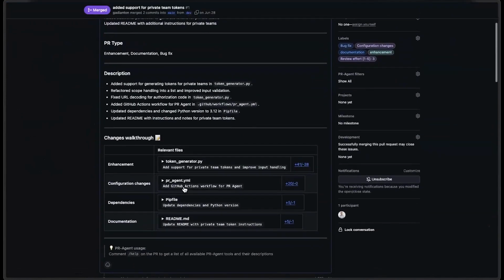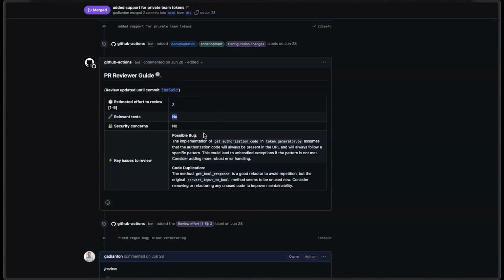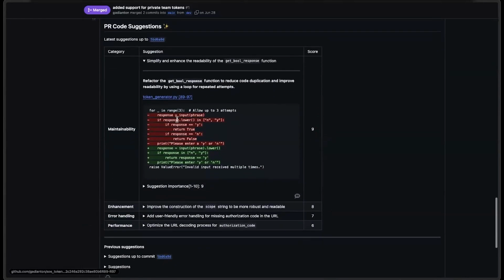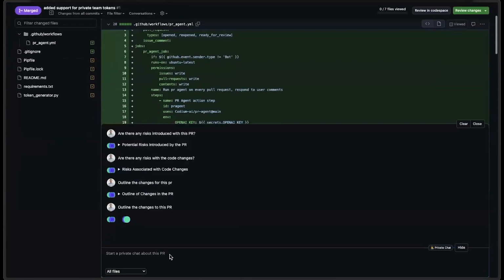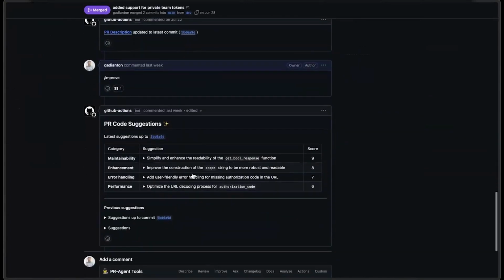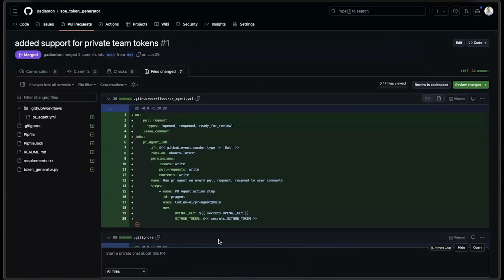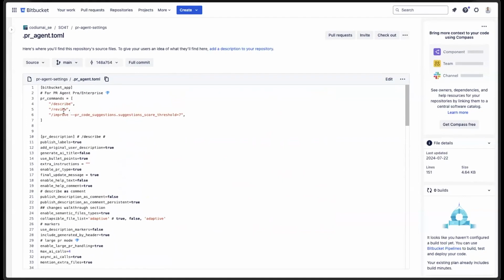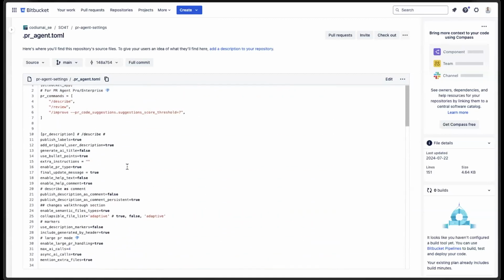PR Agent - Auto review your code pull request and review the code